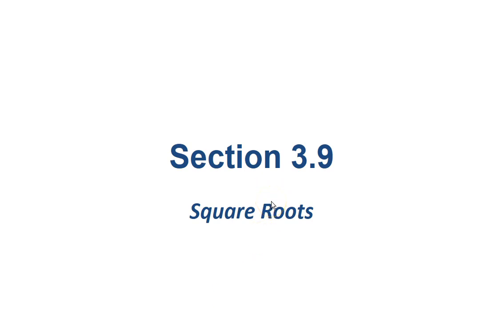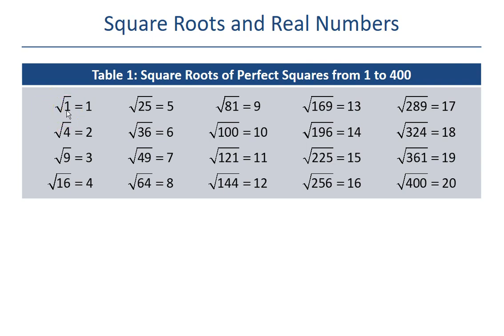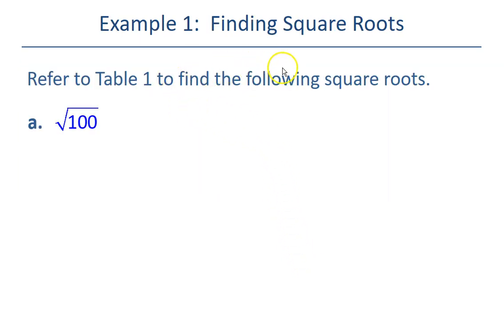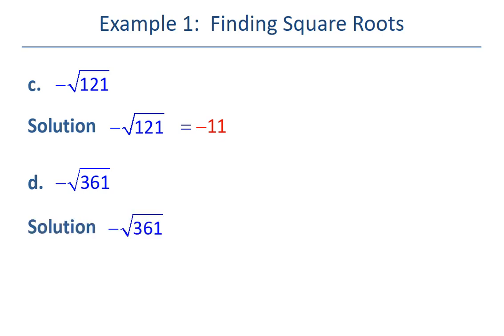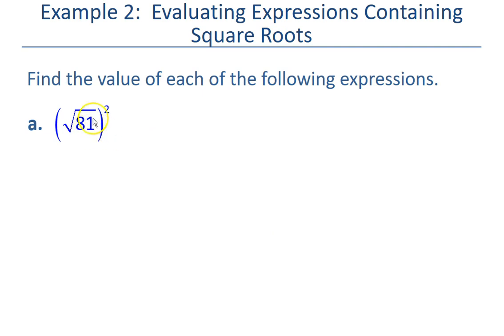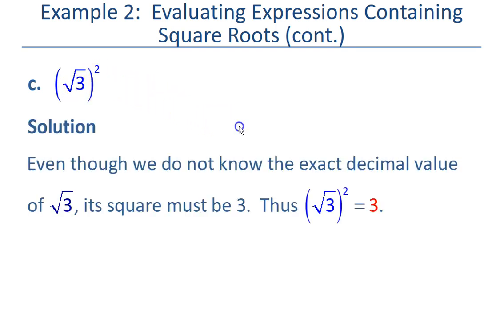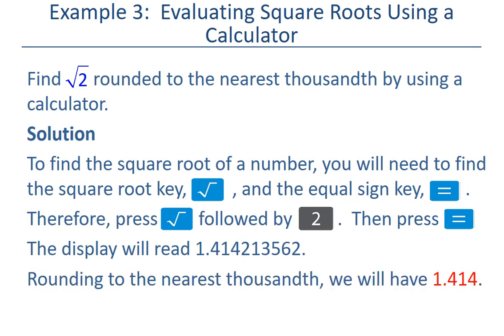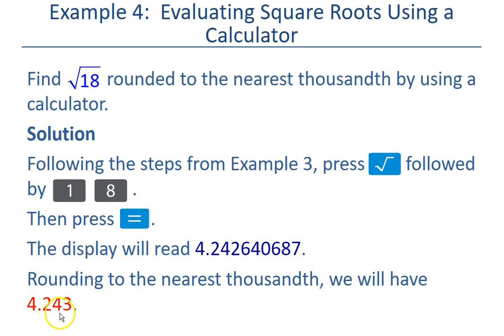Hawkes 3.9 PP: Square Roots